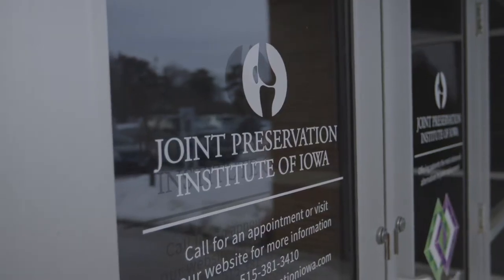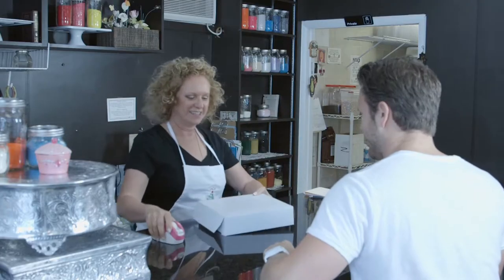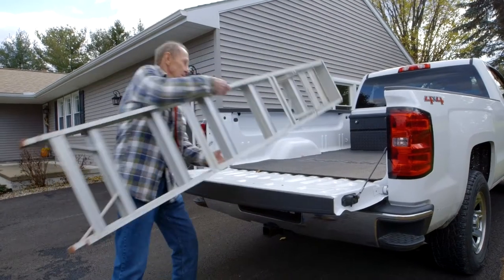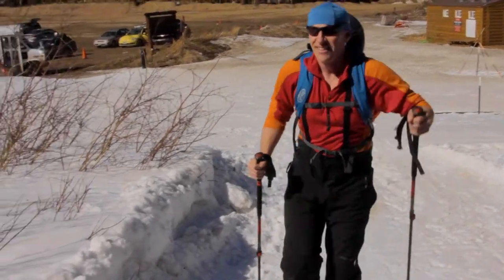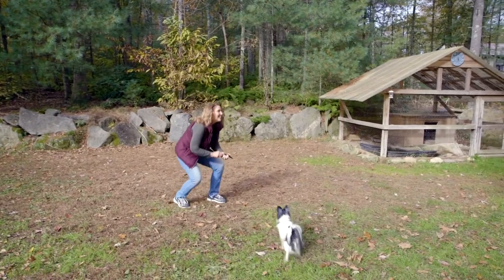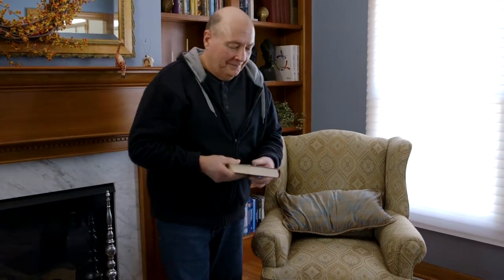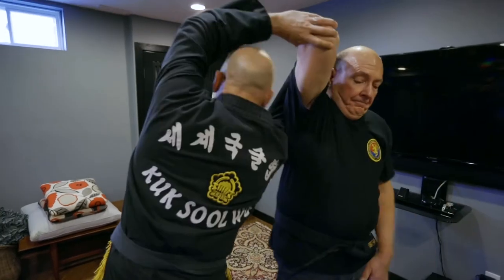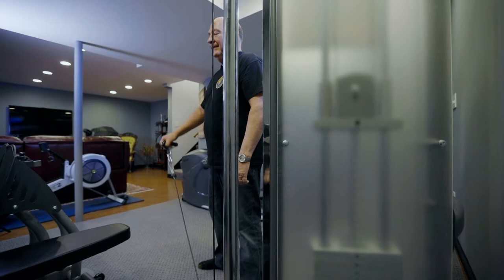Dr. Richard Goding - Arthrosurface OVO with Inlay Glenoid Short Interview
Dr. Richard Goding Discusses the Arthrosurface Total Shoulder Arthroplasty System and how his patients benefit from our anatomically correct shoulder arthroplasty system. The OVO with Inlay Glenoid reduces pain, improves range of motion and has no activity restrictions after recovery